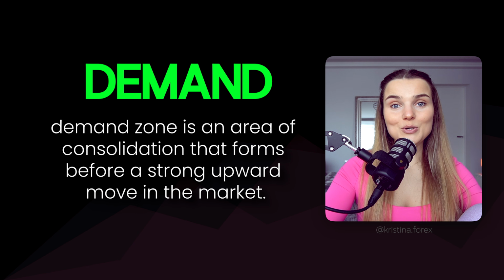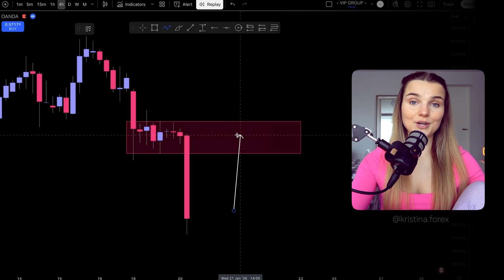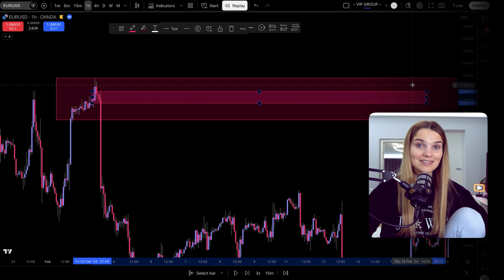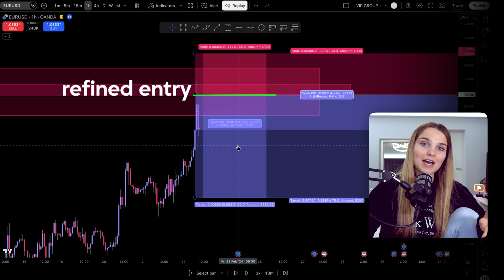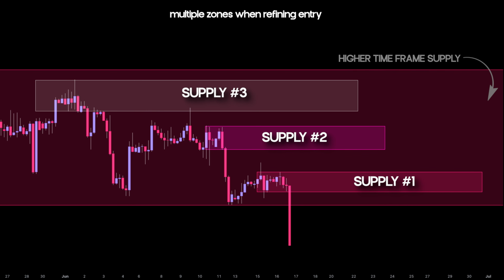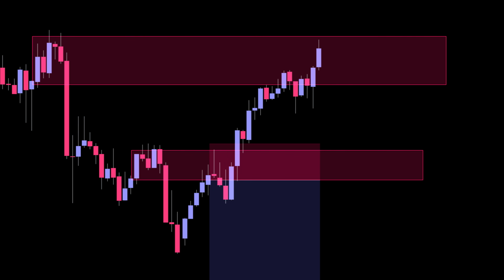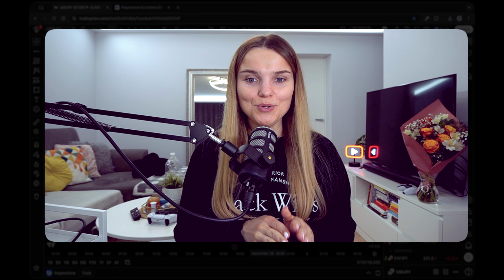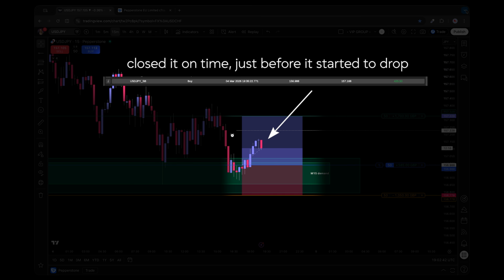My PERFECT ENTRY Strategy That Will 10x Your Results!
Learn how to refine supply and demand zones to execute precise sniper entries in the forex market. In this video, I break down my perfect entry strategy, showing how multi-timeframe analysis and zone refinement can dramatically improve your risk-to-reward ratio and overall trade precision.

This forex entry strategy focuses on price action, supply and demand zones, and zone refinement to identify high-probability trading setups. Whether you're a beginner forex trader learning technical analysis or an experienced trader looking to improve trade entries, risk management, and consistency, this strategy will help you find better entry points and trade execution in the forex markets.

Timestamps:

0:00 - intro + live trade
0:35 - supply and demand explained
2:19 - zone refinement
6:25 - which zone to trade
7:40 - scaling into trades
8:45 - LIVE trade breakdown
9:57 - avoid this mistake
10:38 - trade with me